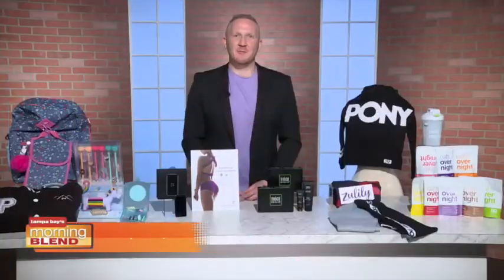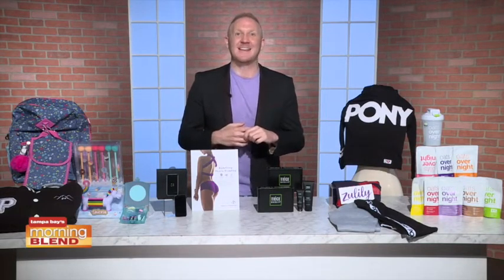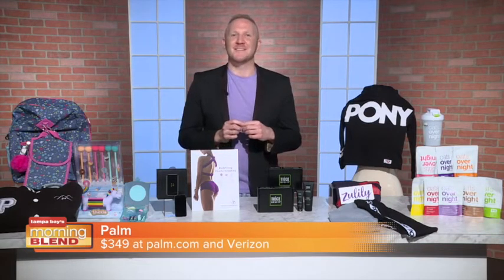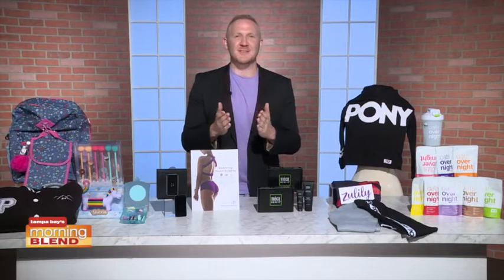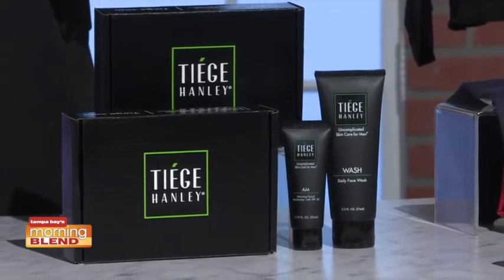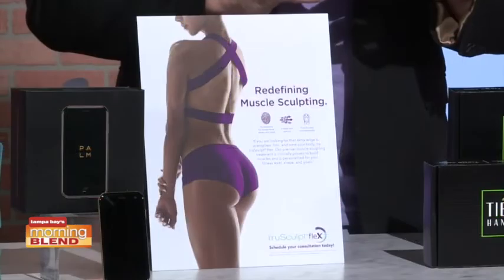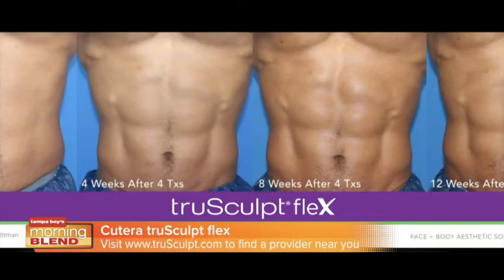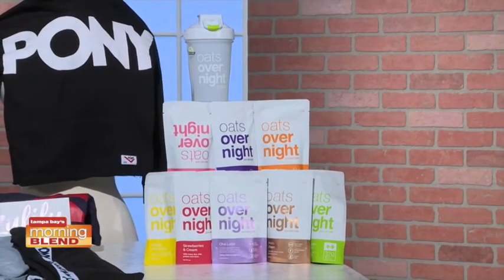Spotlight Media | Morning Blend